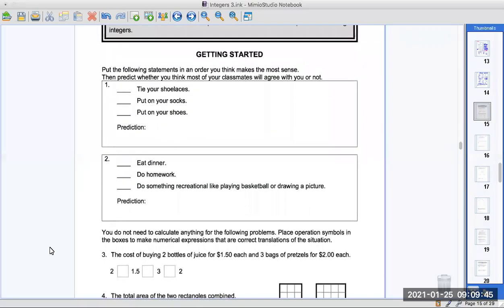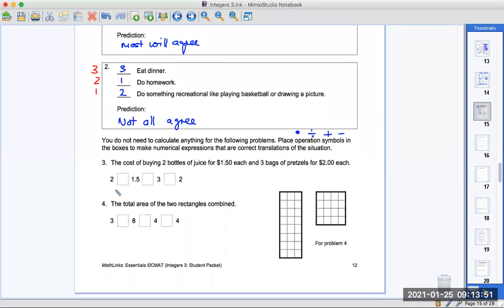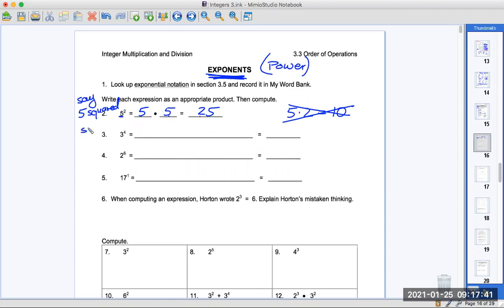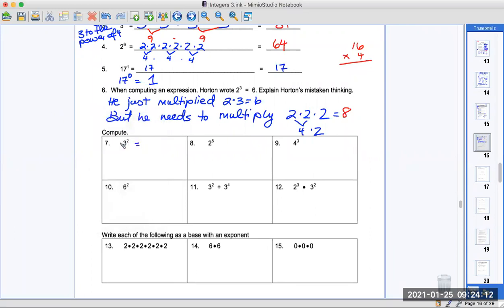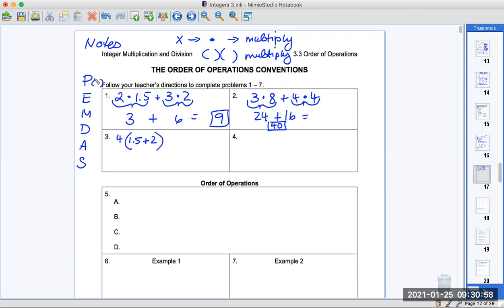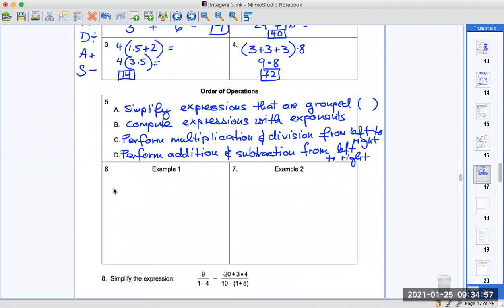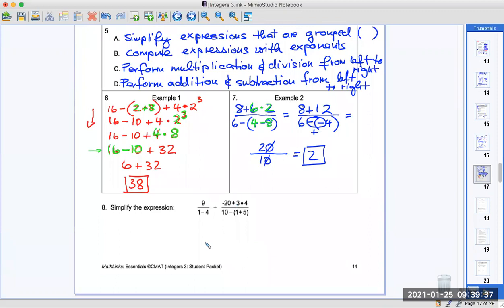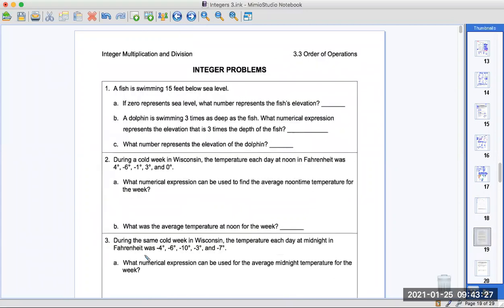7th Grade Math Integers 3 Lesson 3 Math Links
Order of operations, multiplying and dividing integers, exponents, grouping symbols